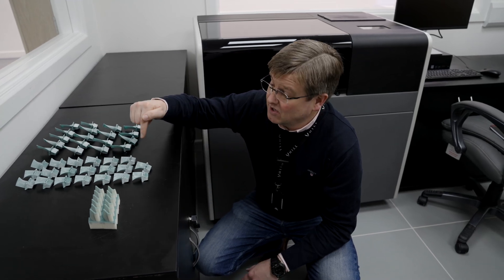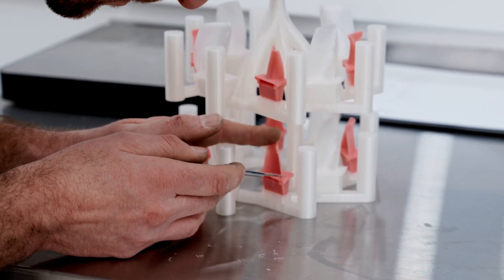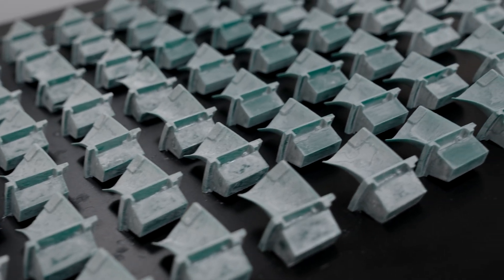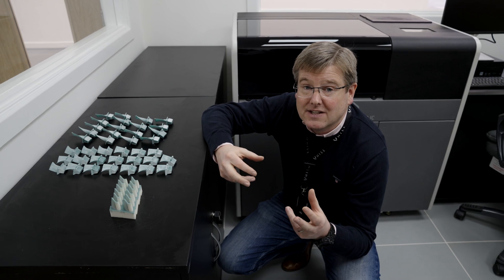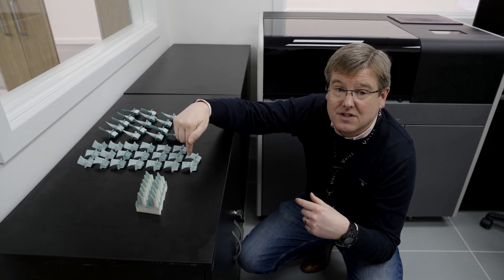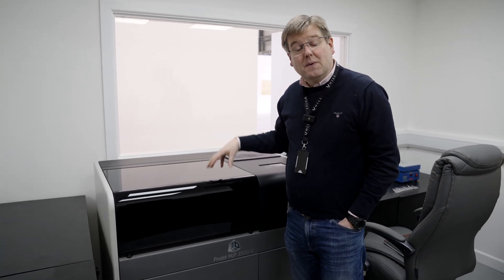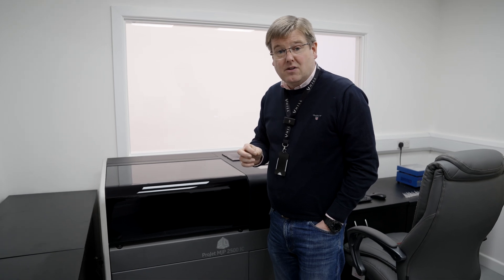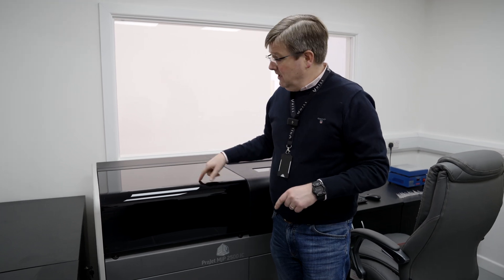New In-House Wax 3D Printer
Our new advanced 3D printing capability is the perfect bridge during the critical design and optimisation phase. It allows us to iterate, test, and perfect components with speed and confidence.